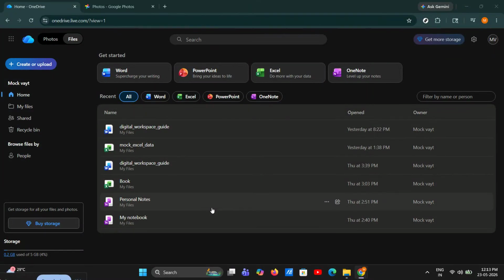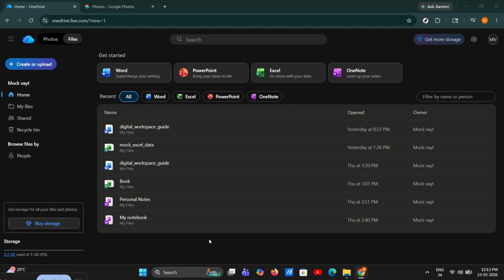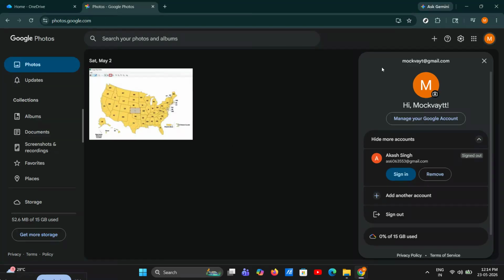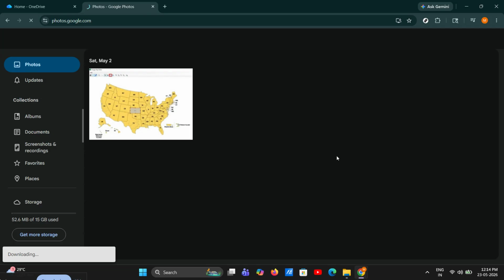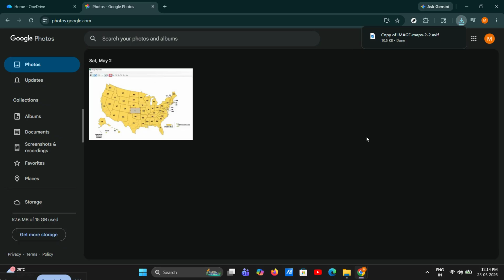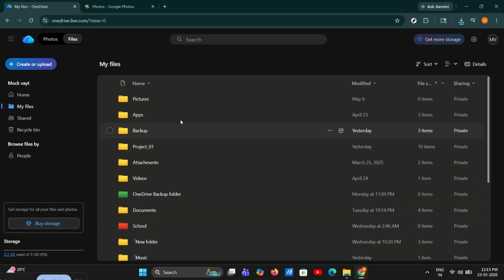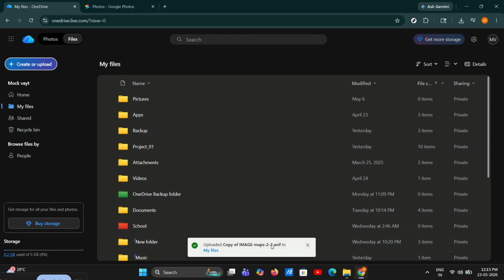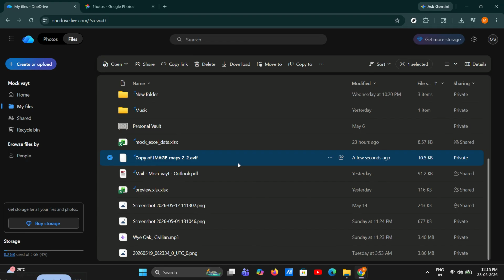How To Export Google Photos To OneDrive (Easy Step-By-Step Guide)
Learn how to export Google Photos to OneDrive using a simple manual method. This tutorial shows you how to download photos from Google Photos and upload them into Microsoft OneDrive safely and efficiently.

🕚Timestamps:
00:00 Intro
00:17 Why The Manual Method Works
00:36 Open Google Photos
00:55 Select The Photos You Want To Export
01:17 Download Your Photos
01:42 Save The Files To Your Computer
02:01 Open OneDrive
02:17 Choose Or Create A Destination Folder
02:37 Upload Files Or A Folder
03:01 Wait For The Upload To Finish

✍️What You'll Learn In This Video:
• How To Download Photos From Google Photos
• How To Upload Google Photos To OneDrive
• How To Organize Photos Before Transfer
• How To Choose Files Or Folder Upload In OneDrive
• How To Confirm Your Photo Transfer Was Successful

💡Pro Tips:
• Create separate folders in OneDrive for albums, years, or events to stay organized.
• If you have many photos, upload them in smaller batches to reduce errors.
• Keep the original Google Photos download folder until you’ve confirmed everything is backed up.
• Make sure your OneDrive storage has enough space before starting the upload.
• Use a stable internet connection for faster and more reliable uploads.